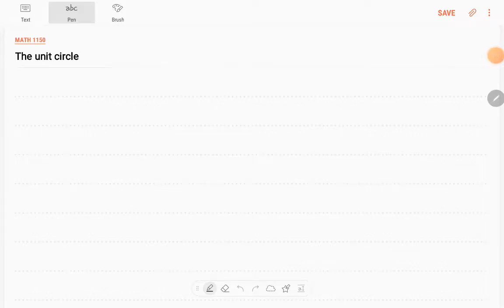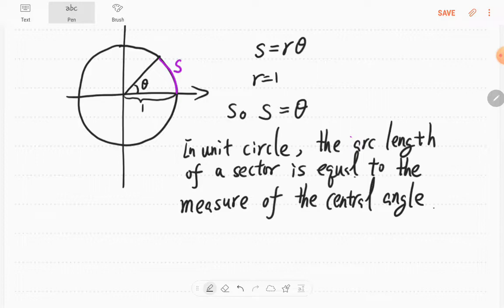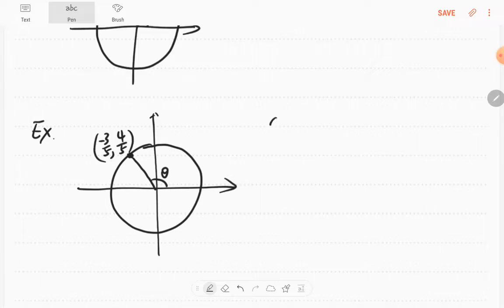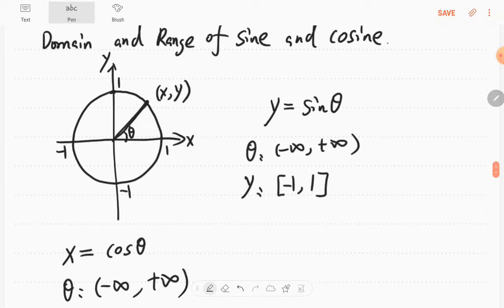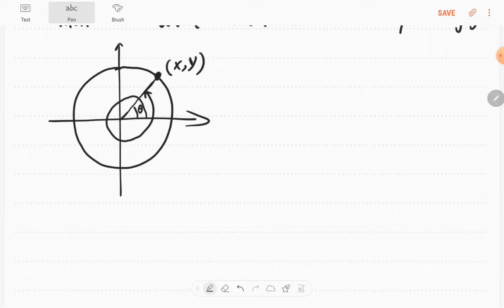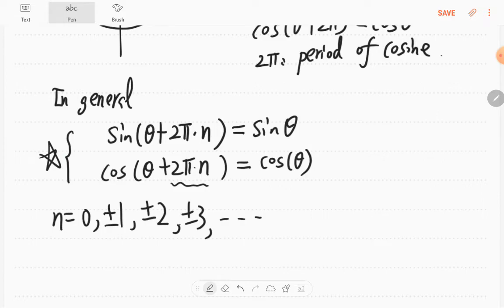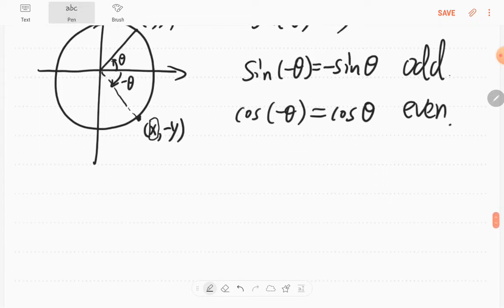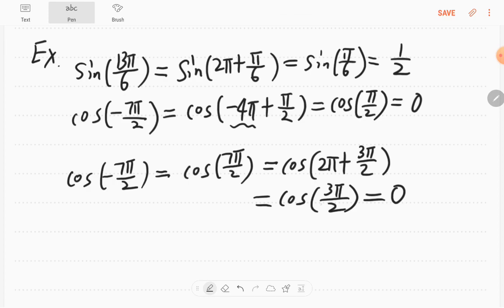math 1150 unit circle